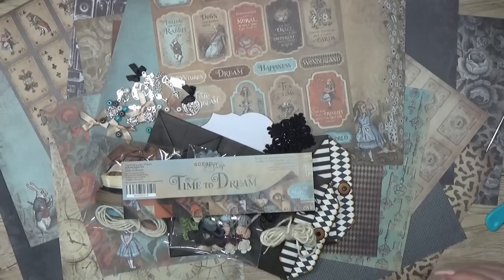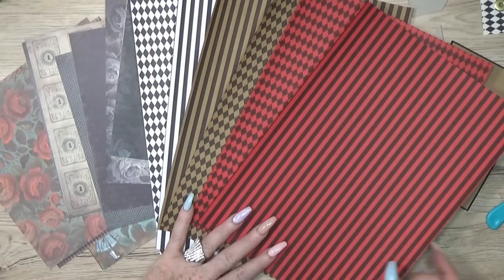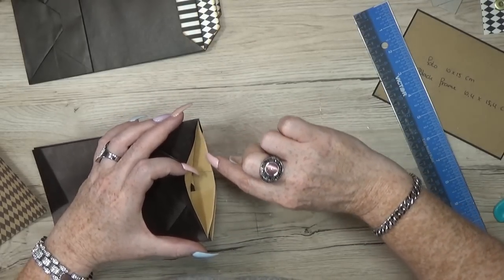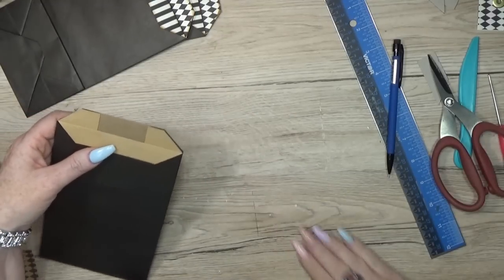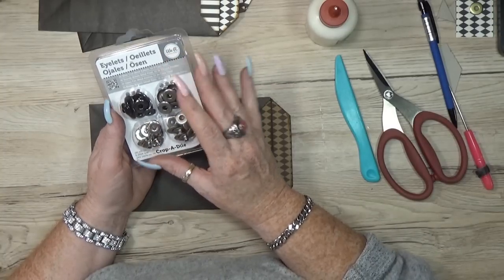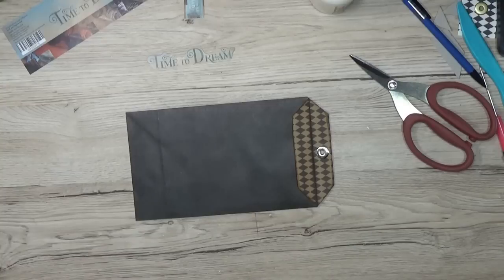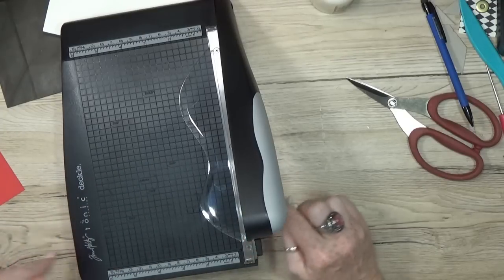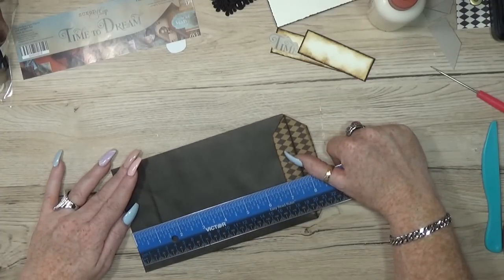Tutorial 1/9 Time to Dream , Alice in Wonderland , paper bag MINI ALBUM ( scrapmir papers )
i like to chit chat  during my crafting time . is it called tutorial ? well lets call it that
but its more then that . i think lets just have fun shall we ??
this time i made a paper bag   mini album using scrapmir papers from ukraine  time to dream , alice in wonderland
there is a walkthrough video
a whats in the kit video
mostly at monday wednesday and fridays

have fun !!!

happy crafting
xxx

 love you.